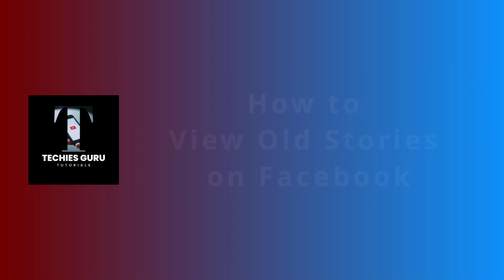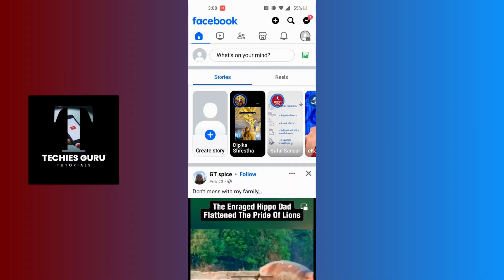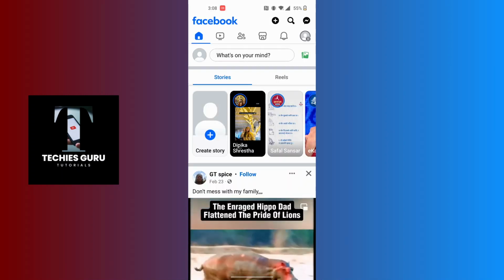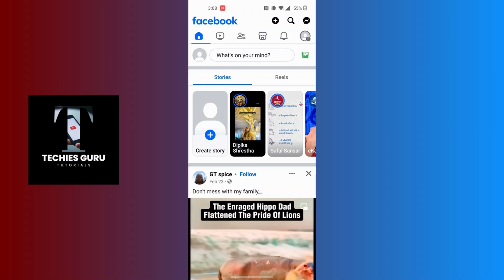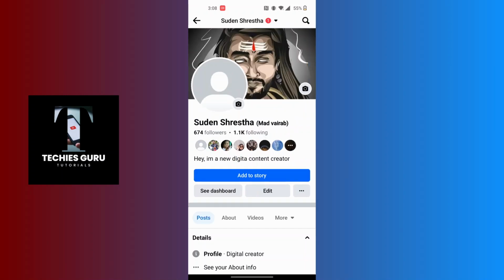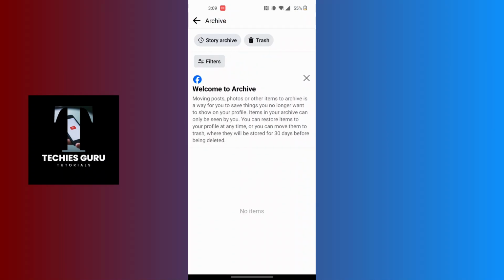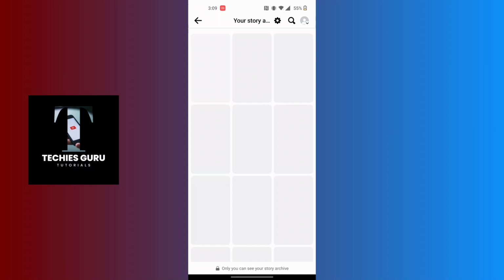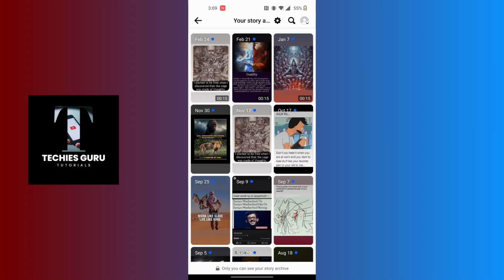How to View Old Stories on Facebook?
📽️ How to View Old Stories on Facebook? | TechiesGuruTutorial

🚀 Welcome back to TechiesGuruTutorial, your trusted tech guide! Today, we'll explore the steps to rediscover and view your old stories on Facebook, helping you relive those memorable moments.